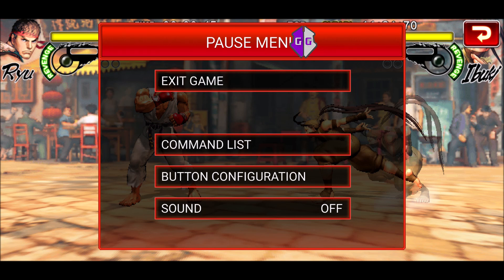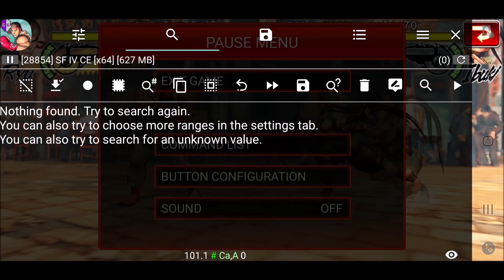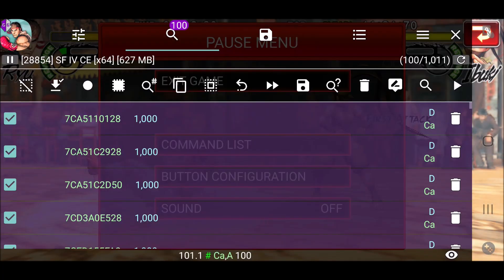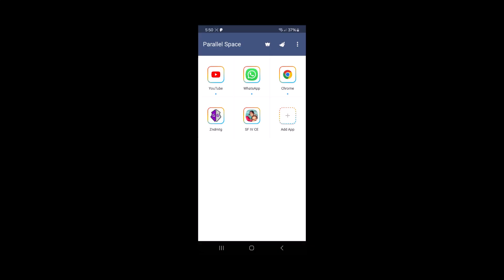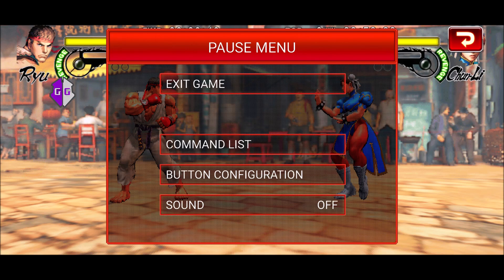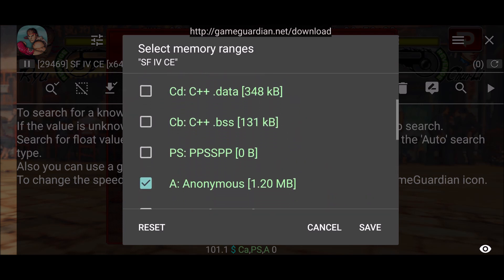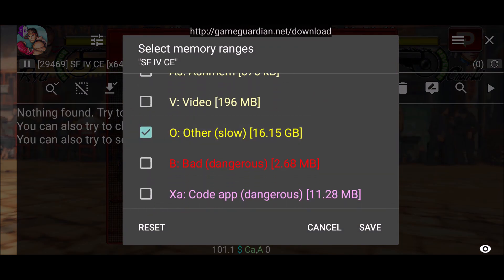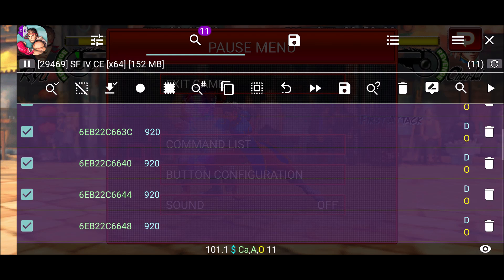Fix Game Guardian Not Finding Values in Virtual Machine Or Parallel Space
Sometimes and depending on the game, when you are using Game Guardian (non-rooted) in a Virtual Machine or app cloner (such as parallel space, dual space...etc) you may not find the values that you can normally find on a rooted device.  In this tutorial I present you with the solution that worked for me. Hope that it works for you too. Good luck